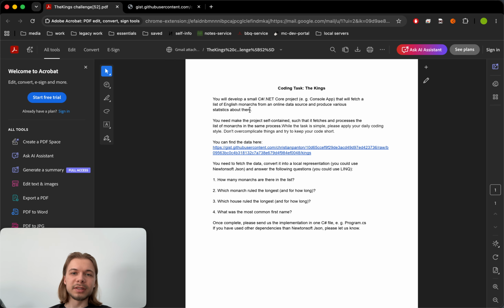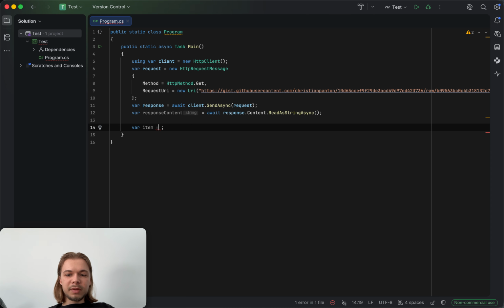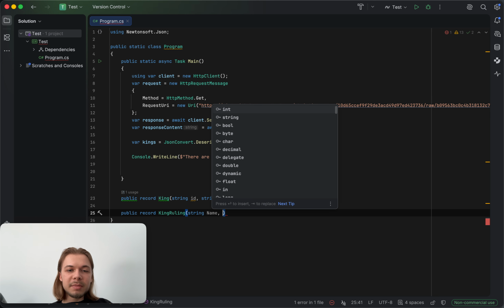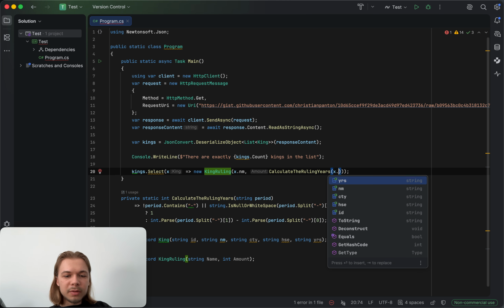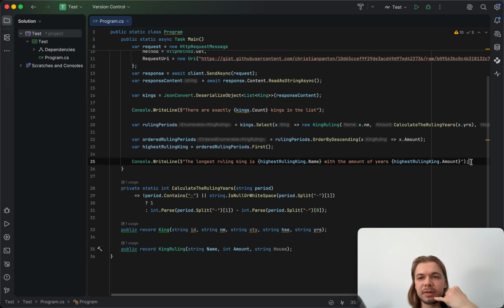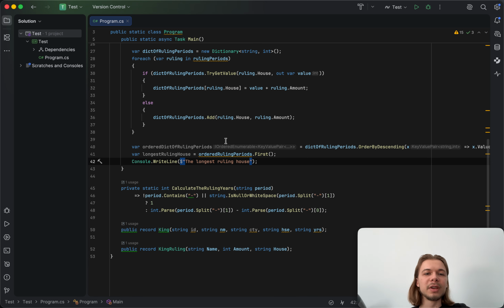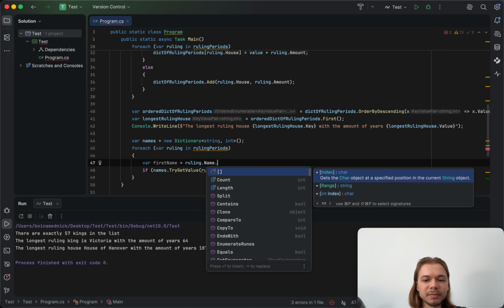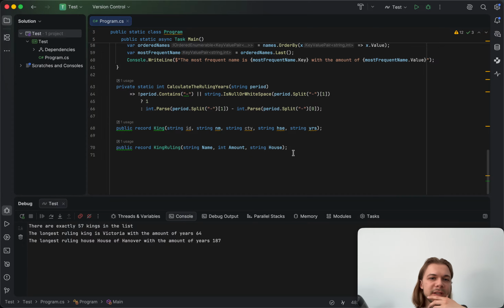Mastercard interview solution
Solving an interview that got me into Mastercard in 2024 as Software Engineer II. I am still working at this company and I recently got promoted to Senior Software Engineer so I would like to reminsce about the interview that gave me such a great head start.